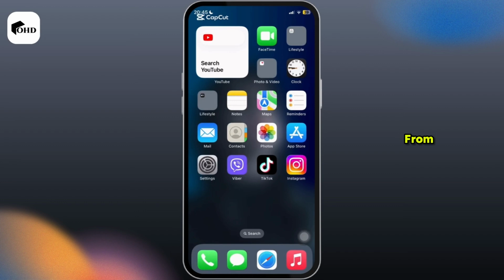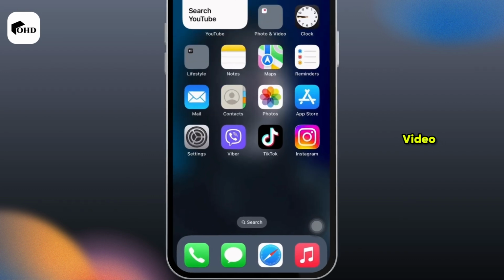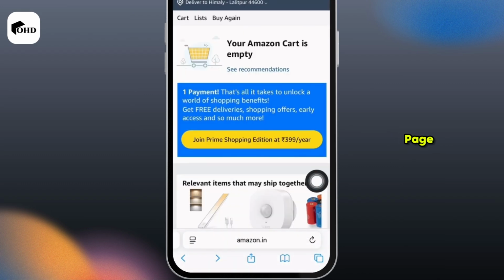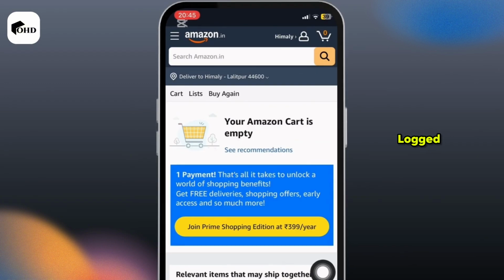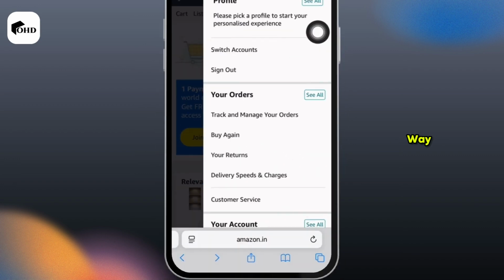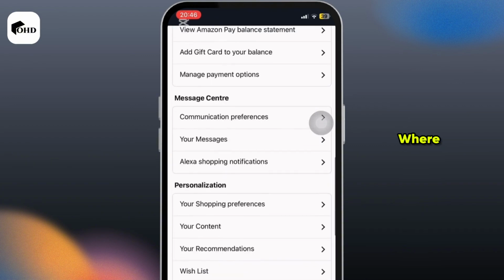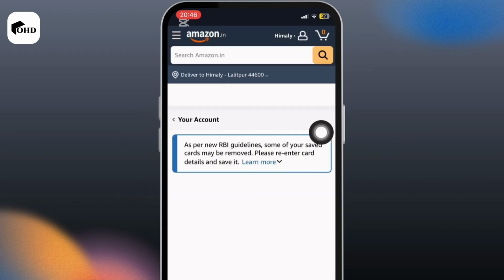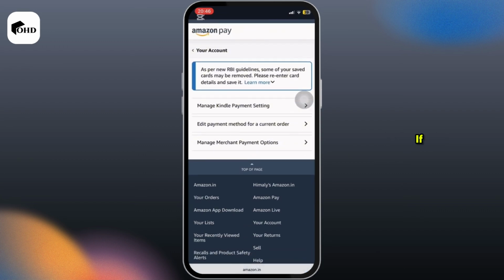How To Remove Card From Amazon Account (2026) | Delete Payment Method Easily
In this video, you’ll learn how to remove a saved payment card from your Amazon account quickly and easily. Whether you are using the Amazon app or the Amazon website, this tutorial will guide you step by step through Amazon Pay, showing you exactly how to delete credit or debit cards, manage your Amazon wallet, and keep your account secure.

We’ll show you how to:

Access your Amazon account settings

Navigate to Amazon Pay and see all saved payment methods

Remove any credit card, debit card, or gift card linked to your Amazon account

Confirm the deletion so your card is completely removed

Keep your Amazon account secure after removing payment methods

This video is perfect for anyone who wants to delete an old card, update payment information, or remove expired cards from their Amazon account.

Follow these steps, and you’ll be able to remove any card in less than a minute without any confusion.

Make sure to watch till the end to avoid mistakes and ensure your payment method is completely removed from Amazon.

Timestamps

0:00 – Intro: How To Remove Card From Amazon Account
0:10 – Step-by-Step Tutorial to Delete Payment Method

Secondary Keywords